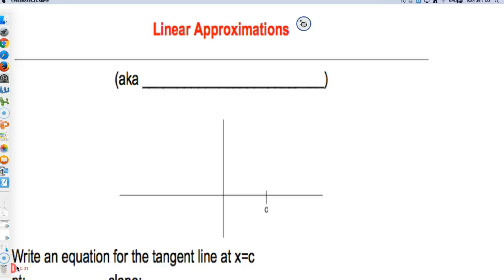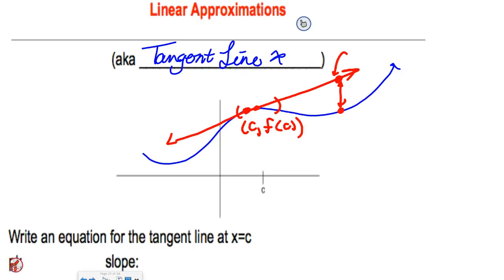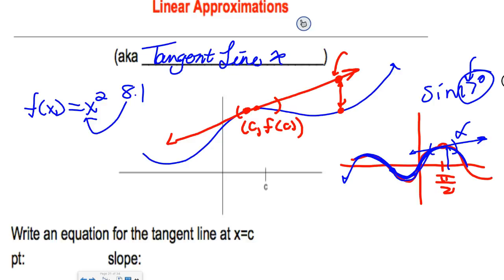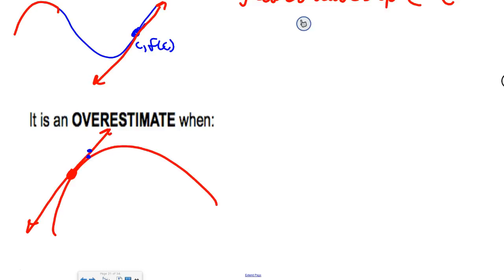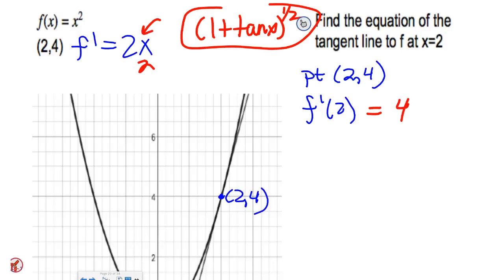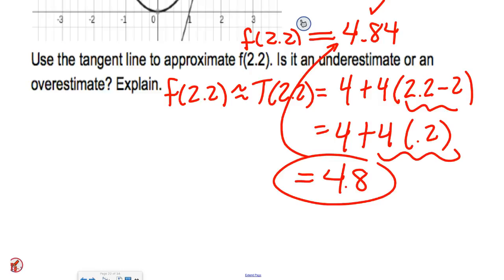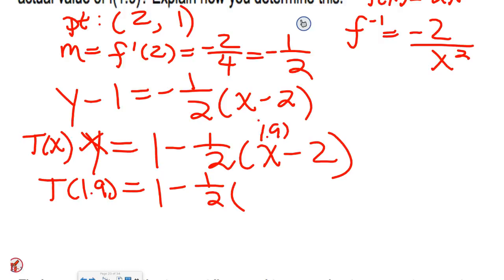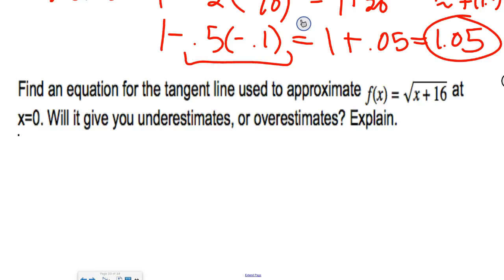Notes Video for Wednesday 12/07